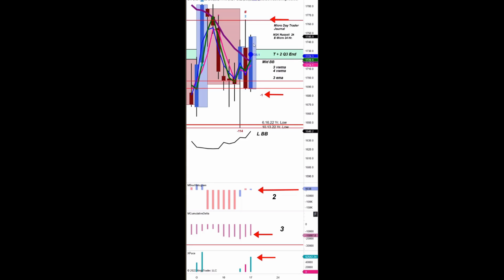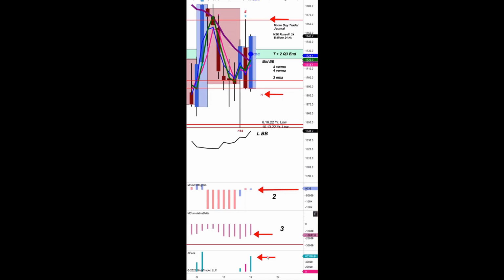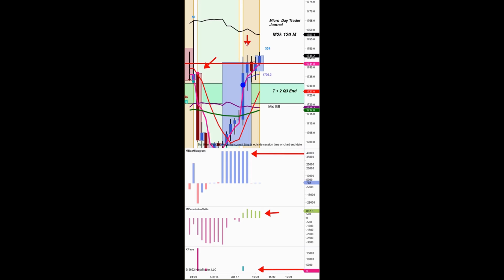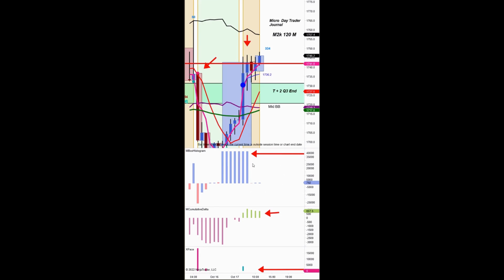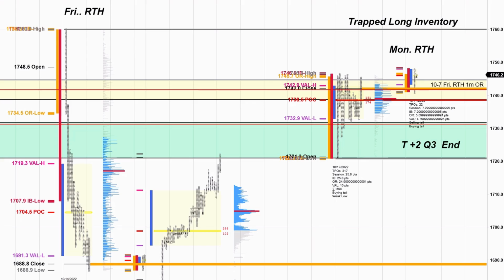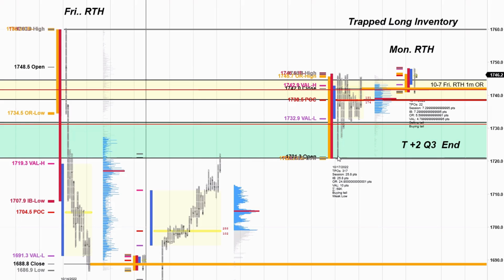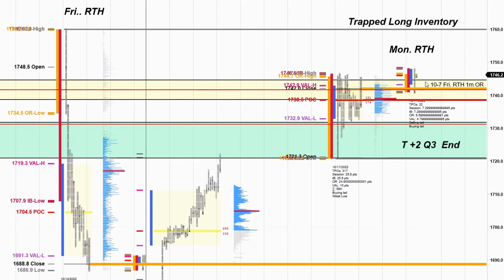Mean Reversion Hunt for Tue.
Day Trading for ROI
Order Flow Day Trading